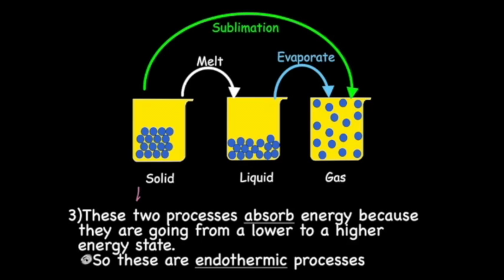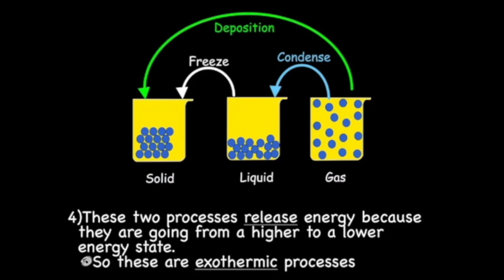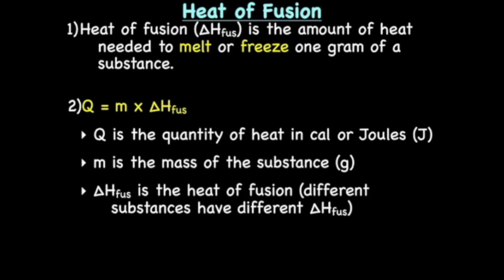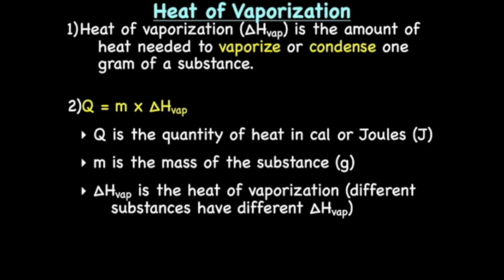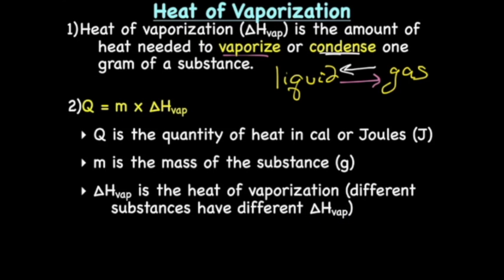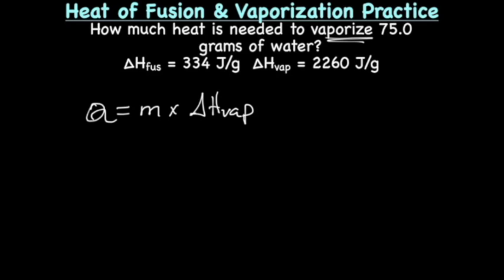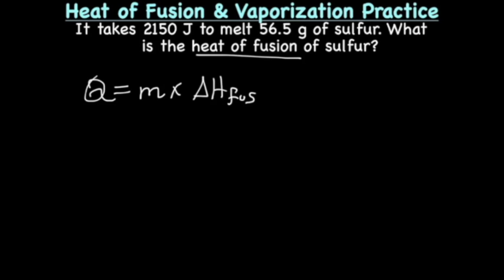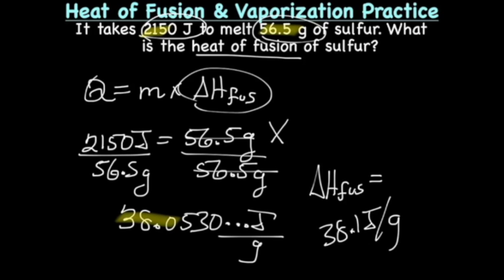Heat Flow & Phase Change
During this lecture we will learn about phase change and how to calculate heat of fusion and heat of vaporization.